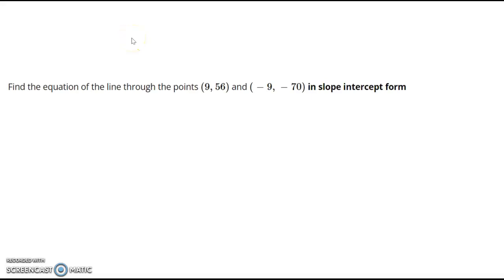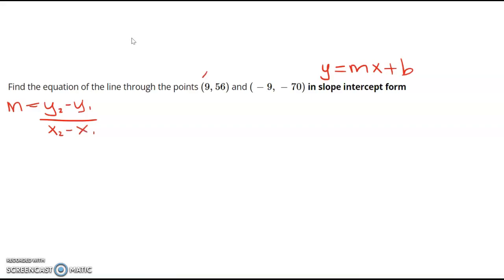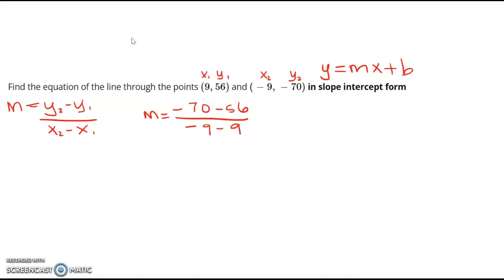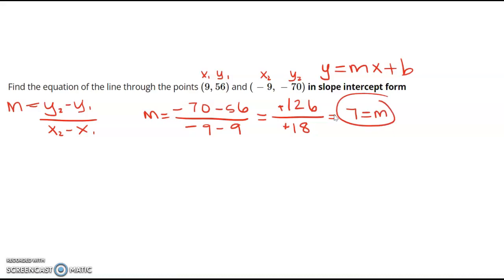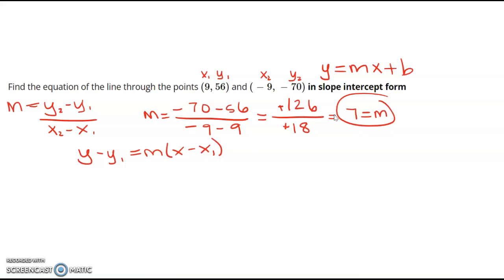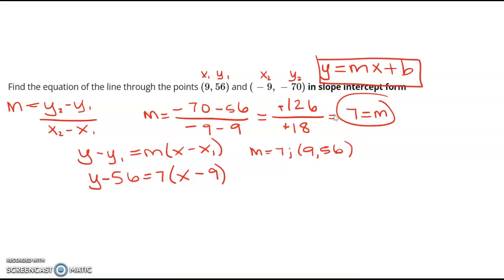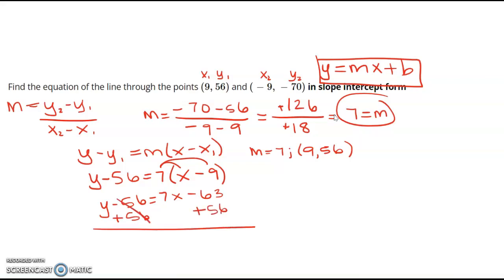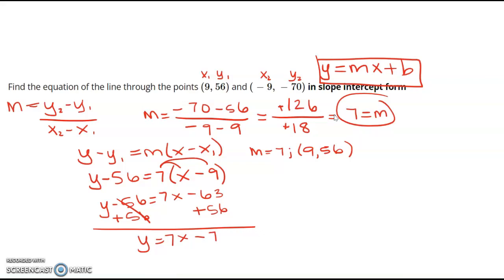Find equation of line passing through 2 points